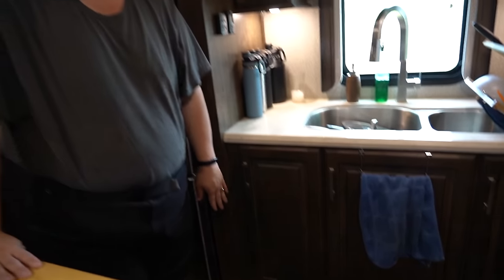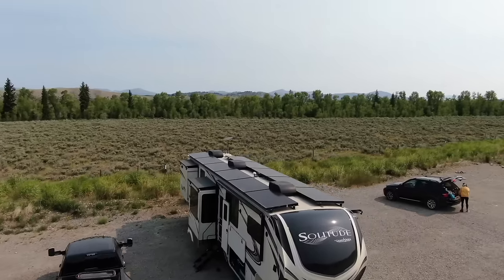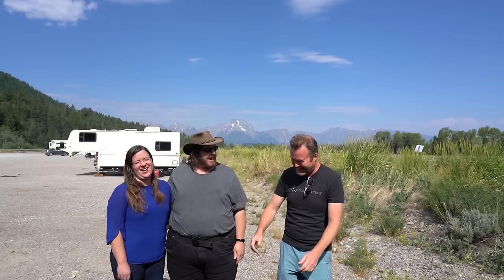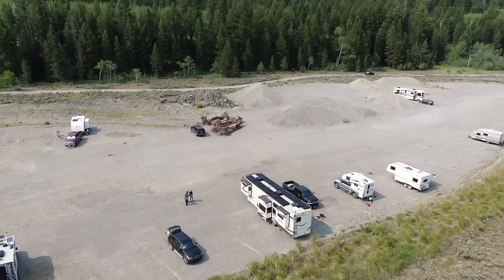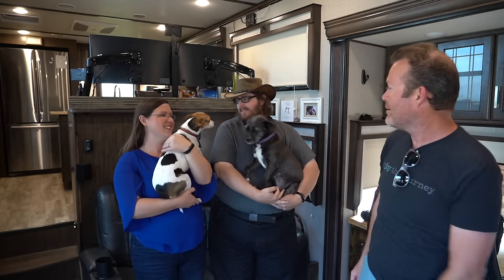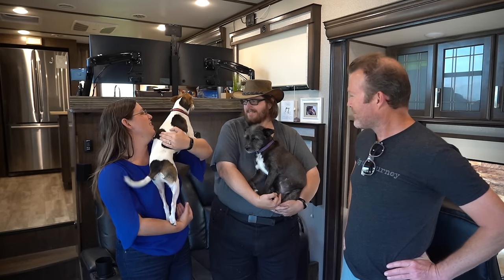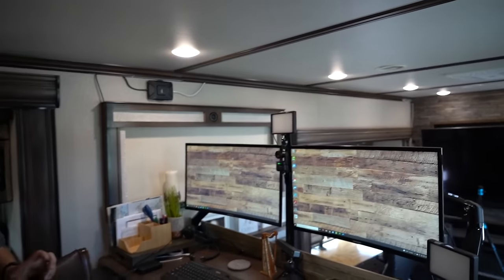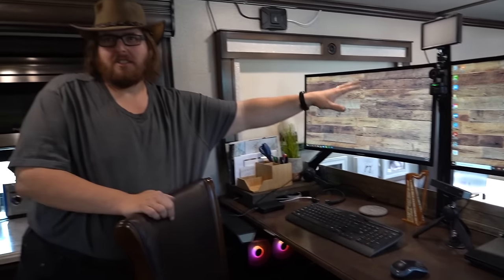26 RV MODS & UPGRADES | GRAND DESIGN SOLITUDE TOUR (RV LIVING DOCUMENTARY)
FREE TRAUMA/PTSD TEST (track your score, 20+ is PTSD) 🌞 Cheri can help (96% success treating depression, PTSD, anxiety, shame & more.)
Turn your idea into a book, podcast, course & coaching program
Generator cord
Washer parts
Kitchen mods:
Spice rack
Spice jars
Drawer & cabinet parts
Pots & pans drawer
Cabinet drawer slide
Smoker tray
Water filters
Monitors parts
OUR TPMS
Museum putty
STARLINK parts
Water bladder
Blue tote
AMAZON STORE

* SOCIAL *

* FAVORITE CAMP APPS *

Mail Bag:
Lake Effect Media
14870 Granada Avenue 1037